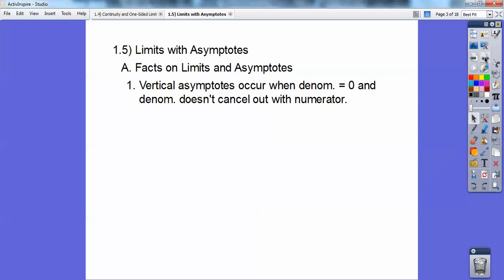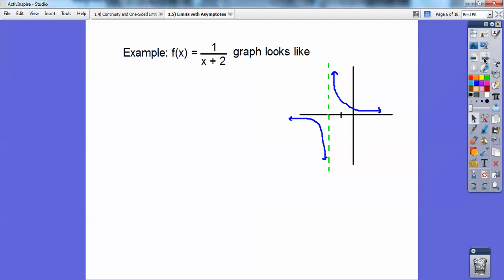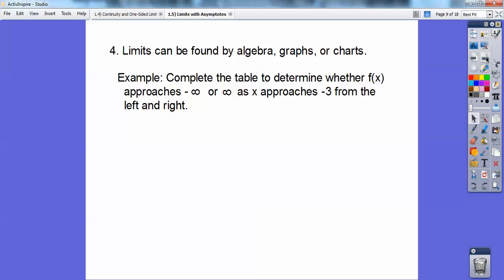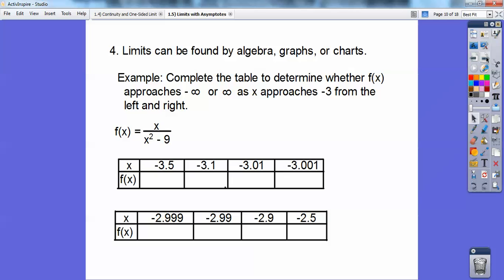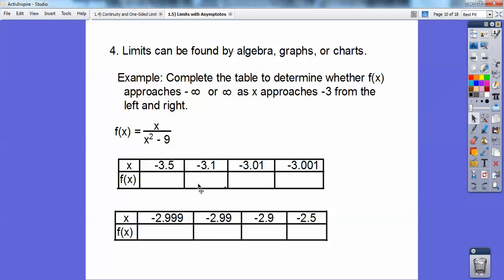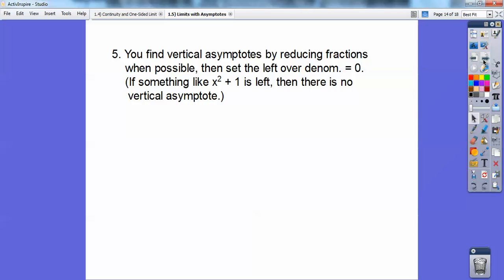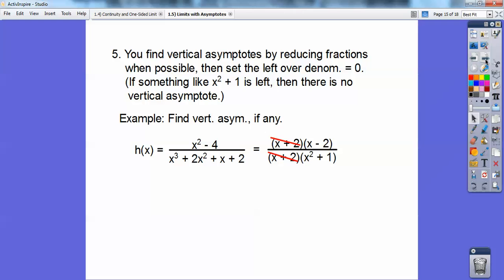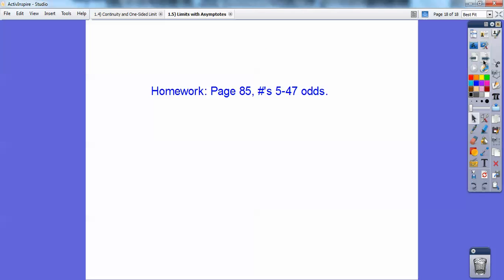Limits with Asymptotes - Section 1.5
This calculus lesson discusses asymptotes, holes, and one-sided limits involving these. The homework is at the end of the video.